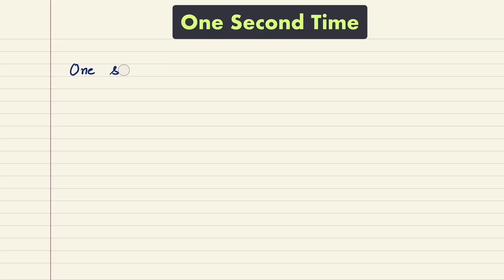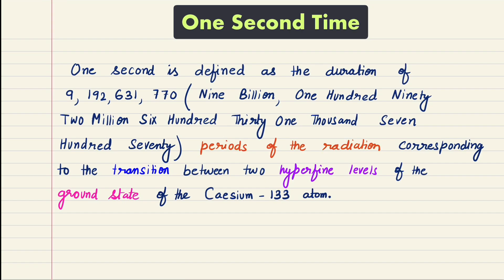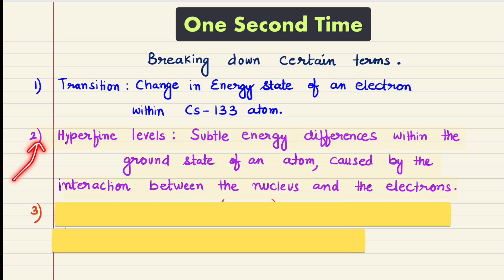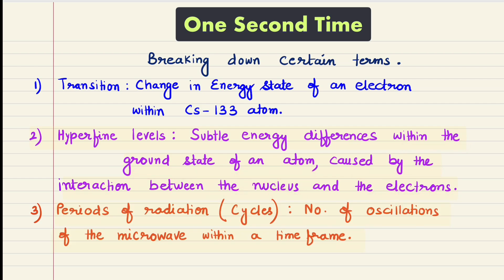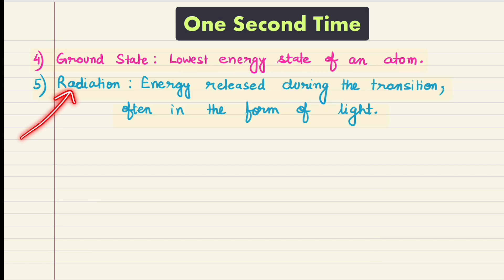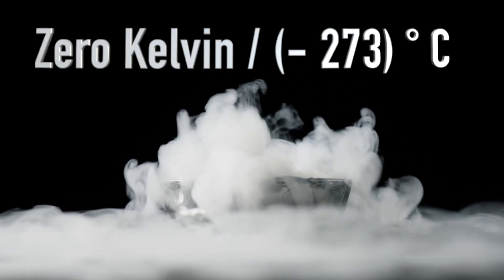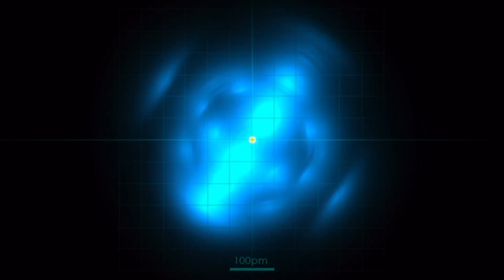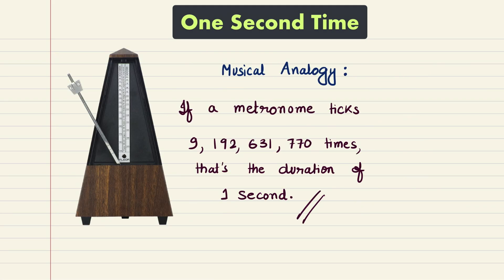One Second Time - (Longer & Newer Definition) (Standard International) - [Caesium-133 Atom Approach]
This comprehensive video delves into the most recent and precise definition of one second, as established by the International System of Units (SI). The video provides a detailed explanation of how the definition is based on the hyperfine transition of a caesium-133 atom, a highly accurate and stable atomic clock. Explore the significance of this new definition and its implications for various scientific fields and everyday life.